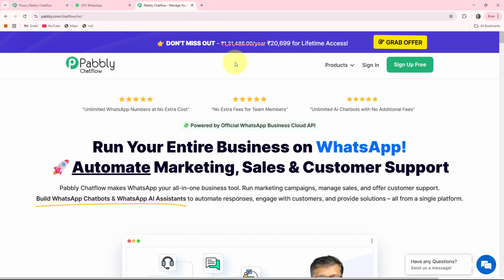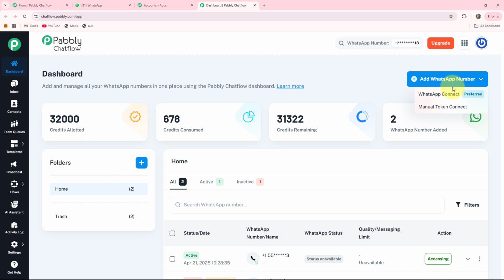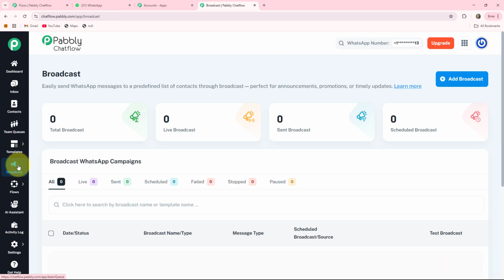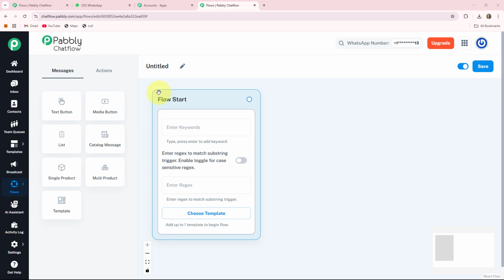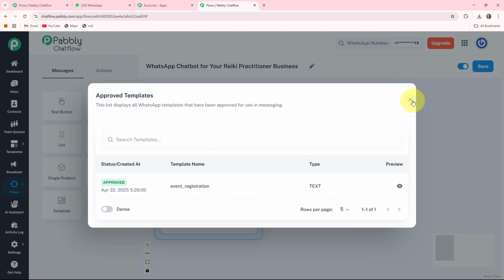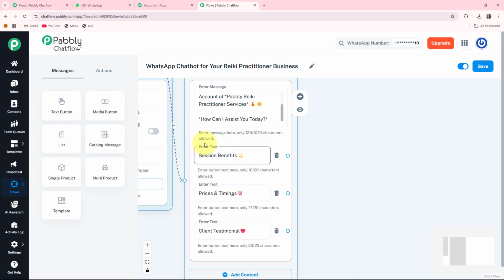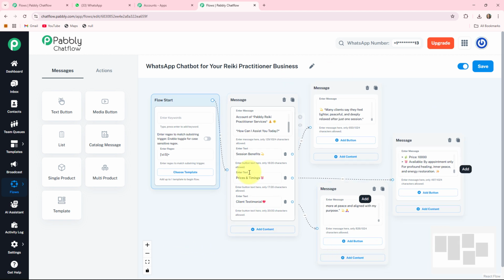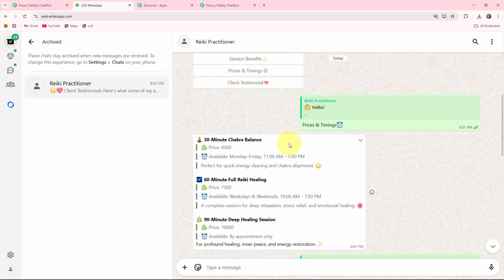How to Create a WhatsApp Chatbot for Your Reiki Practitioner Business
🎯 Use Case: Clients want to know about session benefits, prices, and timings. A chatbot can answer these, share testimonials, and let them book easily.

Looking to enhance your Reiki practice and better serve your clients? With Pabbly Chatflow, you can create a personalized WhatsApp chatbot that elevates your Reiki business! 🌟 In this comprehensive tutorial, you’ll learn how to:

✅ Design a WhatsApp chatbot that answers common Reiki queries instantly
✅ Share information about your services, pricing, and availability effortlessly
✅ Customize responses to reflect your unique healing style
✅ Set up appointment scheduling through automated chats
✅ Improve client engagement with timely reminders and updates

Transform your client interactions and streamline your Reiki services, making it easier for your clients to connect with you! 💖